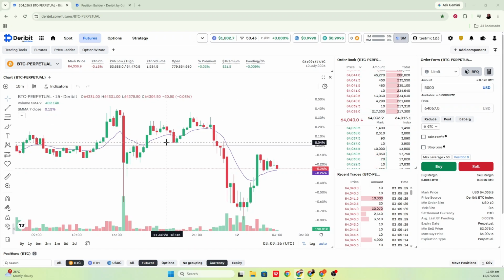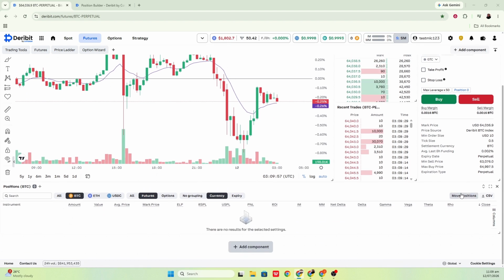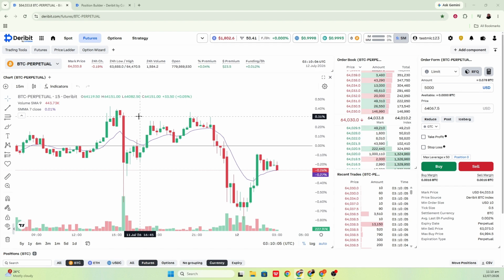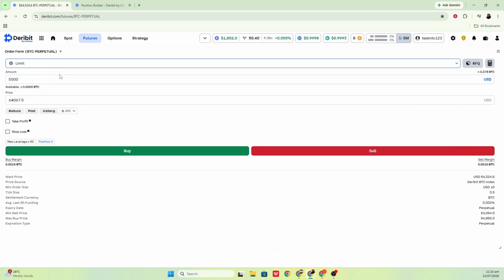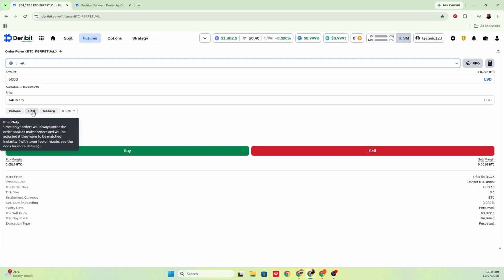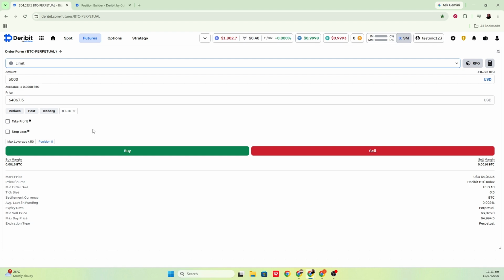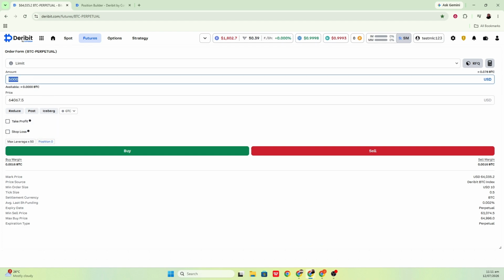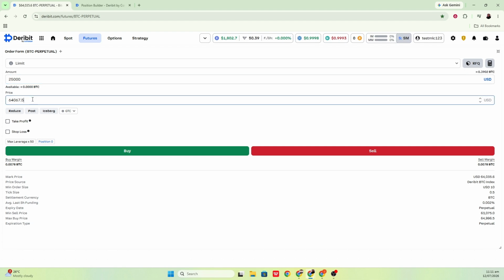How To Place A Limit Order On Deribit To Minimize Trading Fees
Learn how to place a limit order on Deribit to minimize trading fees by qualifying for maker fees instead of taker fees. In this beginner-friendly tutorial, you'll learn how maker and taker orders work, enable the Post Only option, configure your limit order correctly, avoid common mistakes that trigger taker fees, and maximize potential maker rebates on futures, perpetuals, and options trades.

Video Chapters
00:00 - Introduction
00:07 - Maker vs. Taker Orders Explained
00:24 - Why Limit Orders Can Still Become Taker Orders
00:33 - Open the Limit Order Panel
00:42 - Enable the Post Only Option
01:02 - How Post Only Prevents Taker Execution
01:26 - Avoid Iceberg Order Fees
01:42 - Enter Your Order Price and Size
02:01 - Place Your Maker Limit Order
02:09 - Conclusion